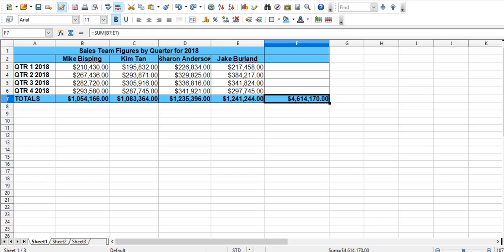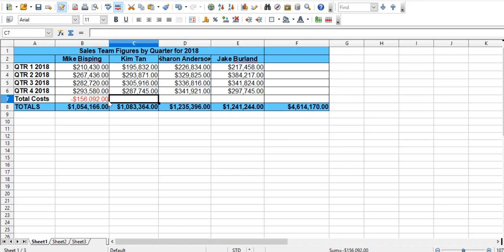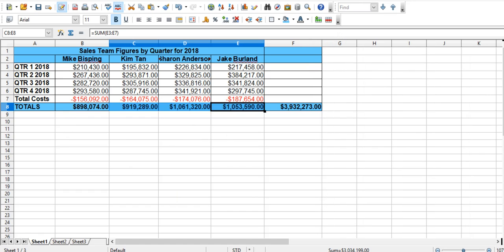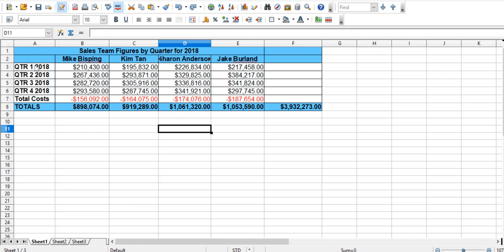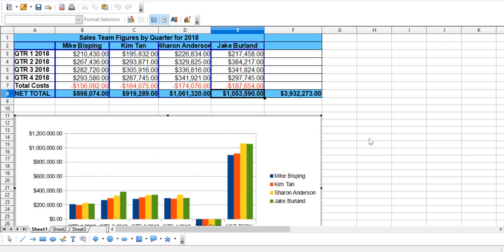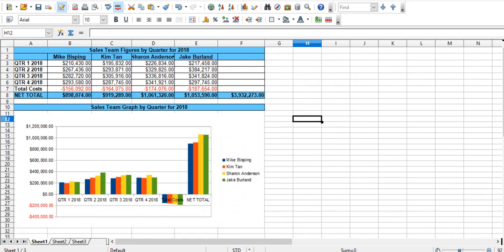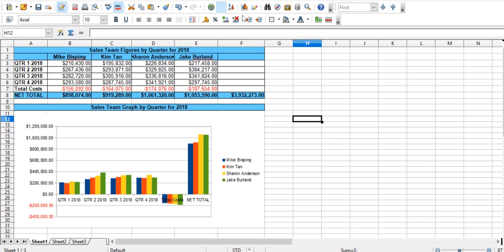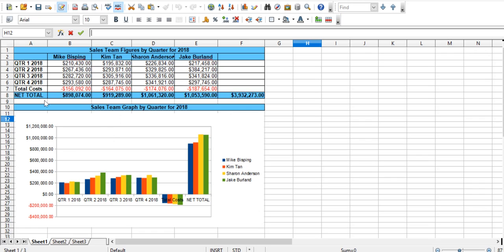Open Office Calc - Graphing and Pull Down Lists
This video of Open Office Calc - involves more advanced features such as Graphing results, Pull Down Lists and even Customisable Toolbars. The end result is truly professional spreadsheet that is accurate and impressive with the table of figures and the graph.